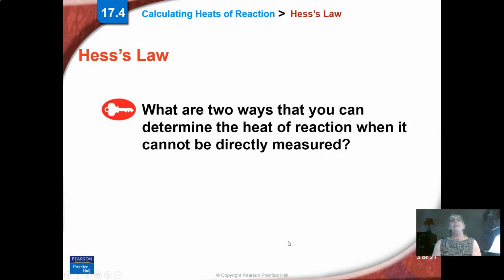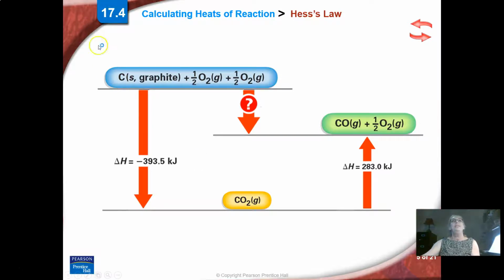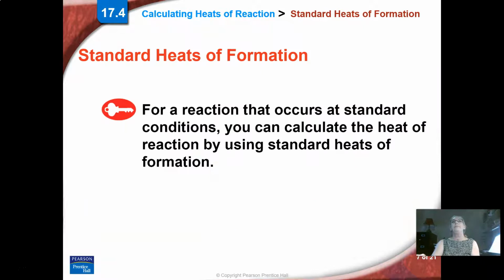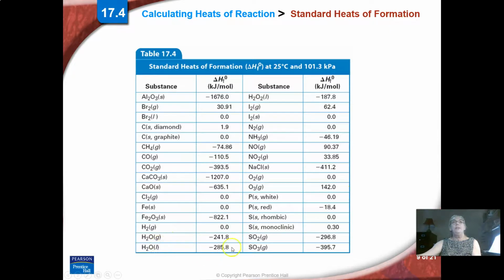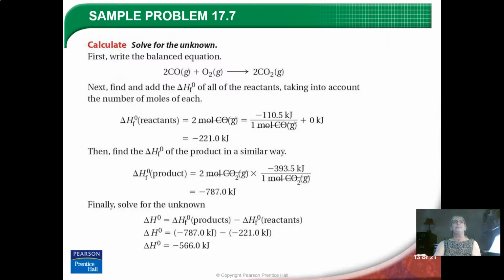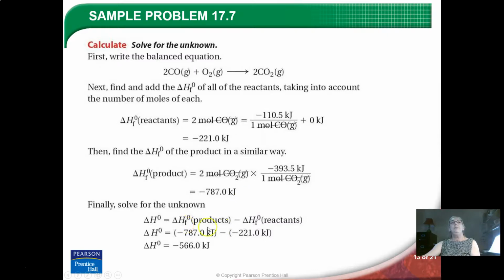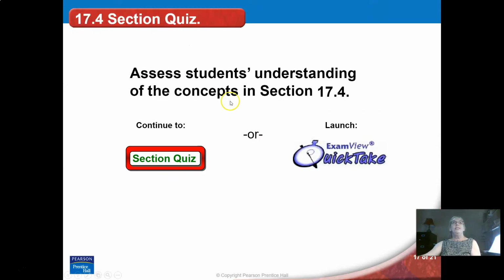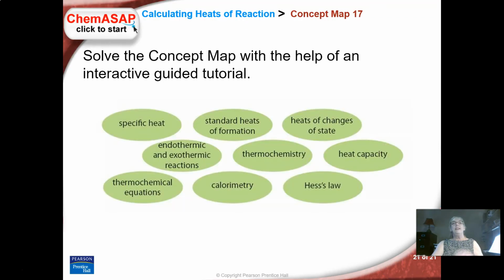PH Chem 17.4